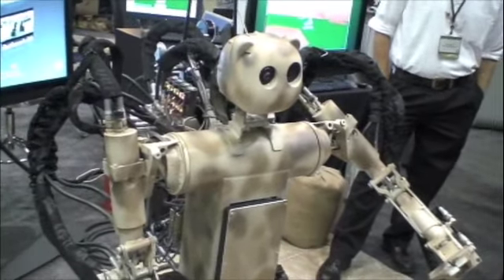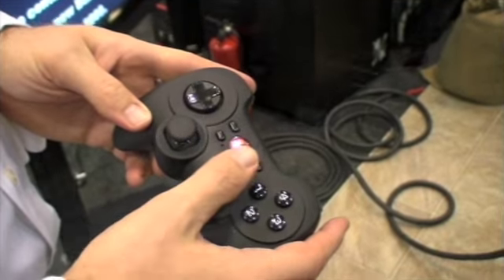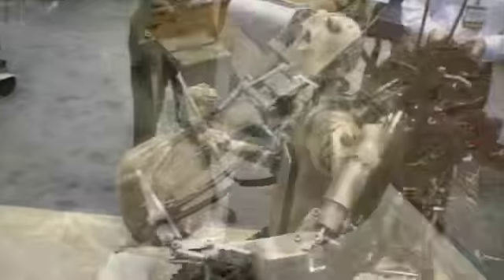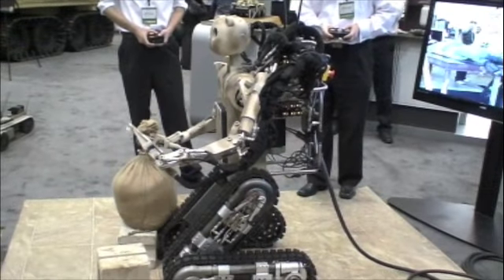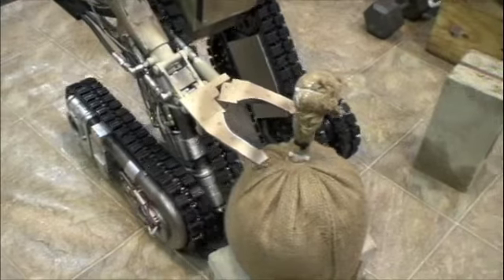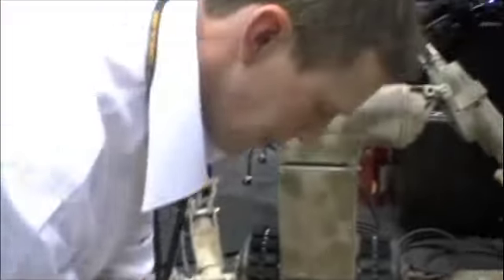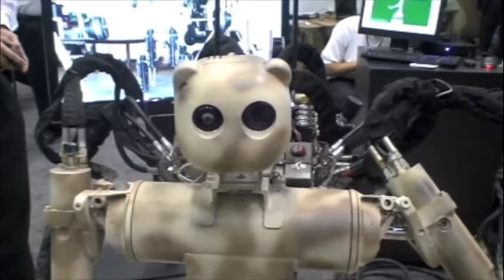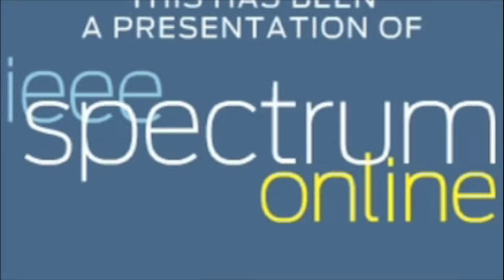ASC2008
Highlights from the 26th annual Army Science Conference in Orlando, Florida